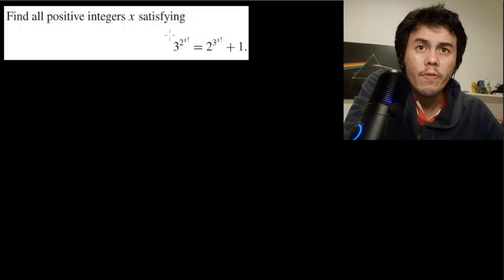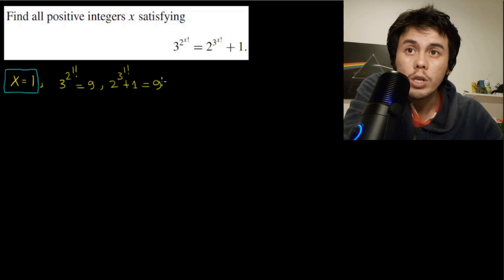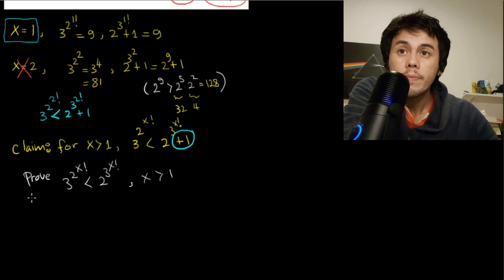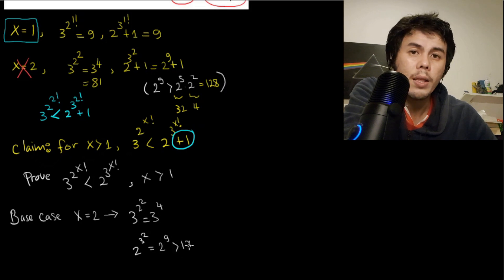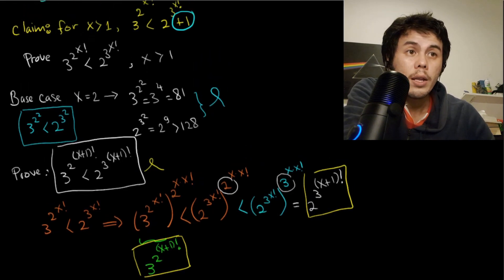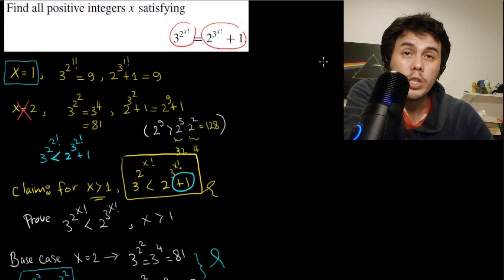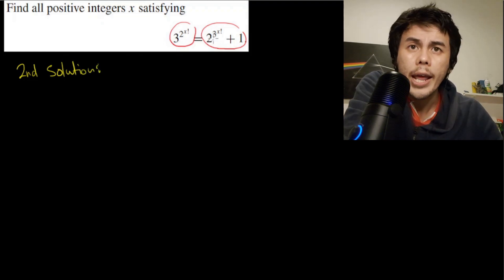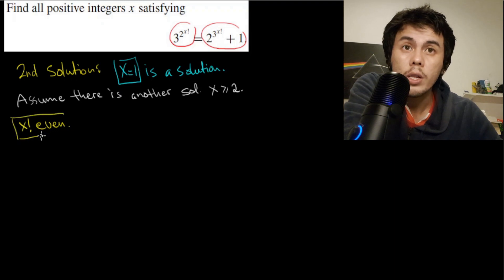Find the positive integer solution (Romanian Math Olympiad 1985)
This algebra problem consists of an exponential-factorial equation from the Romanian Math Olympiad 1985. We must find the positive integer solution to this equation. We start by trying x=1, and it is indeed a solution. Then we check x=2, is not a solution to the equation. We prove that for positive integer x values bigger than 1, the equation cannot hold. We prove using 2 methods, 1st is induction on inequality, and the 2nd method is using basic number theory. Although this is a math olympiad problem, it is still interesting for math problem solvers of any level.